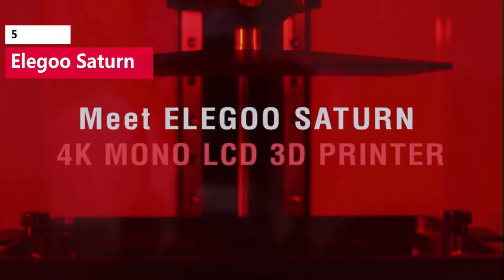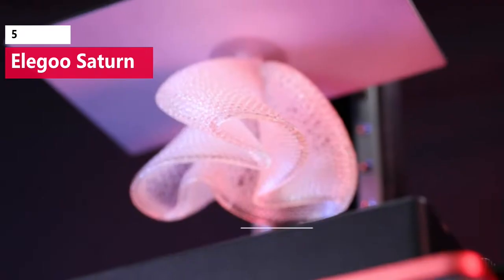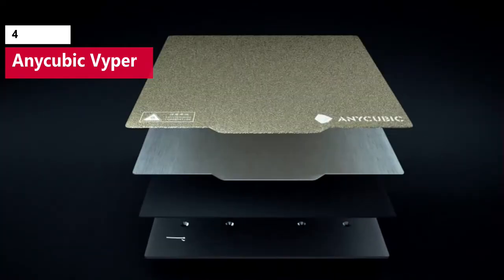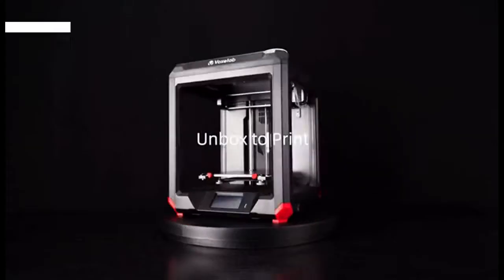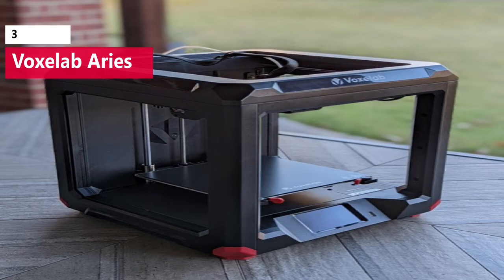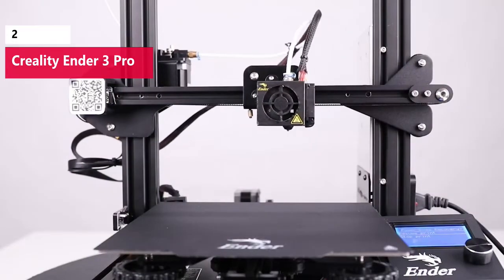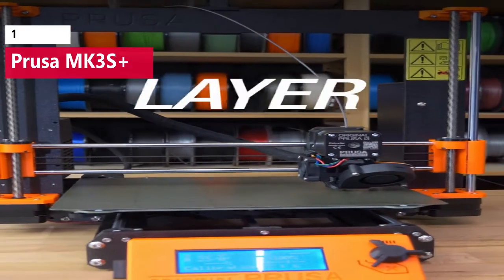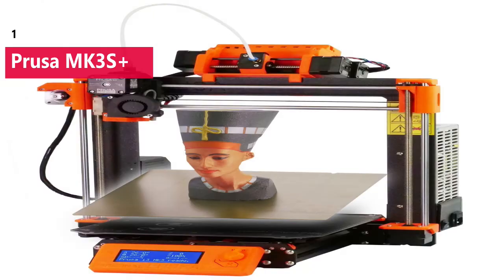TOP 5: Best 3D Printers 2022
Amazon Links

1. +Prusa MK3S

2. Creality Ender 3 Pro

3. Voxelab Aries

4. Anycubic Vyper

5. Elegoo Saturn